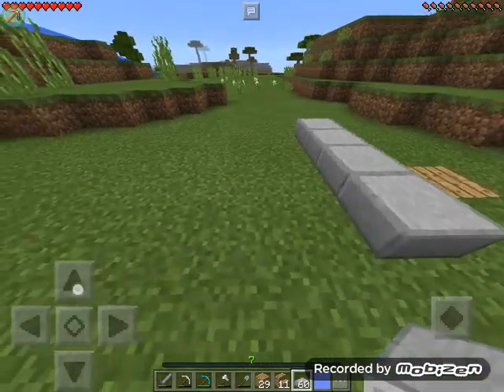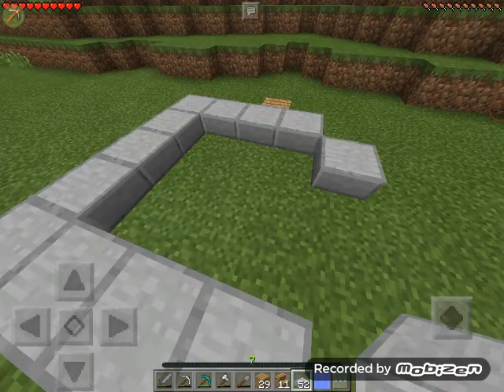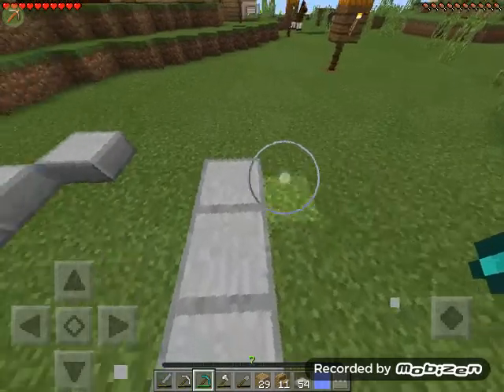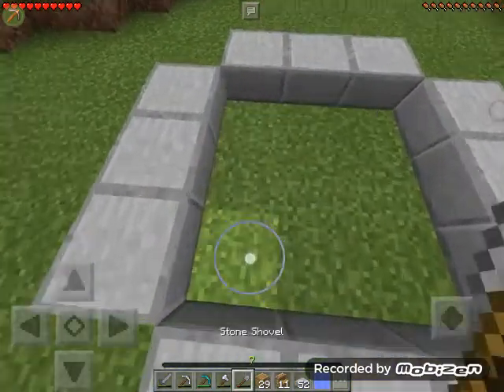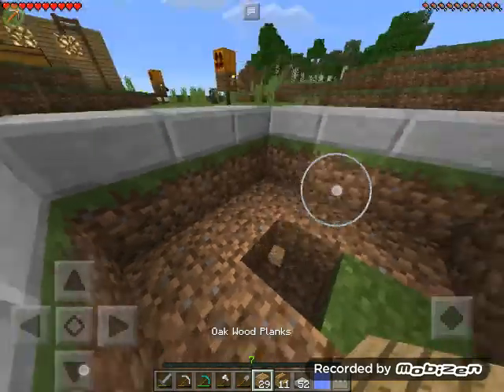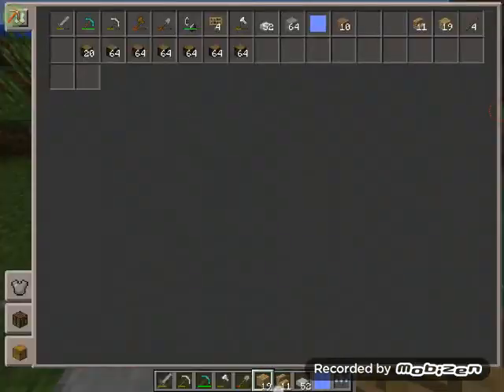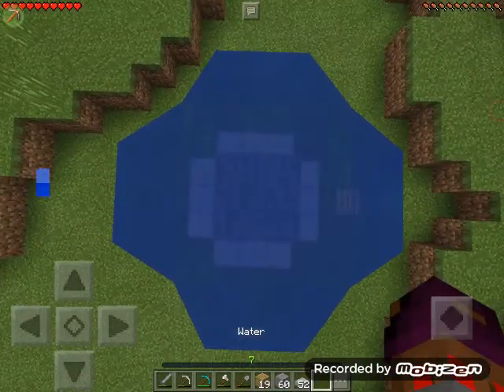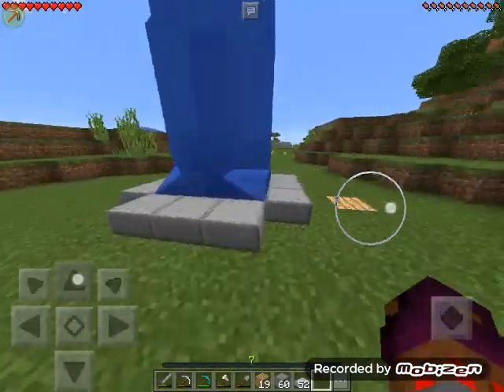Minecraft pe survival . The fountain . [12]